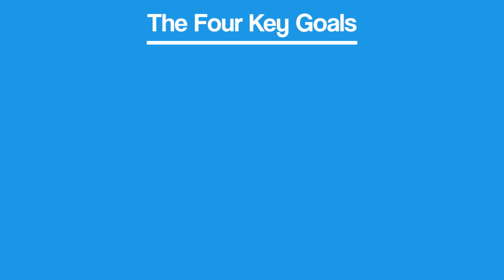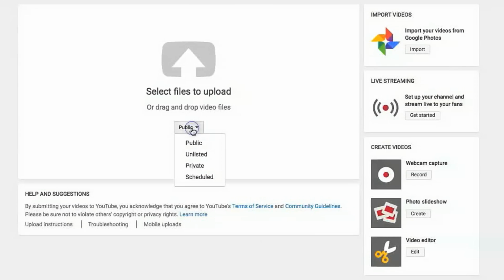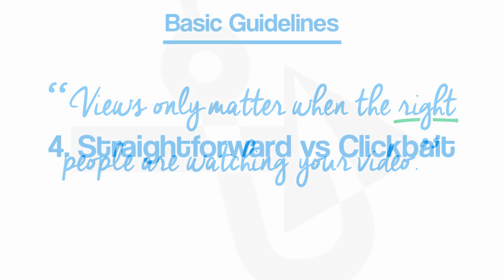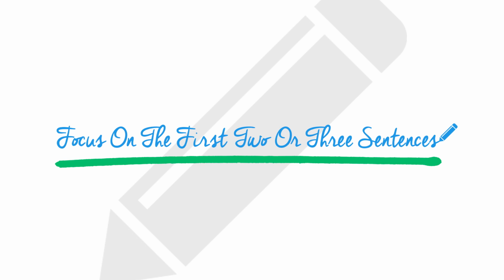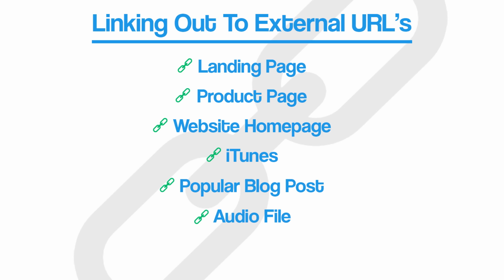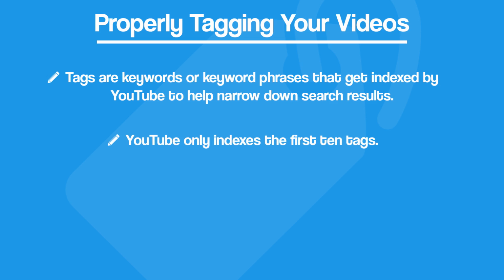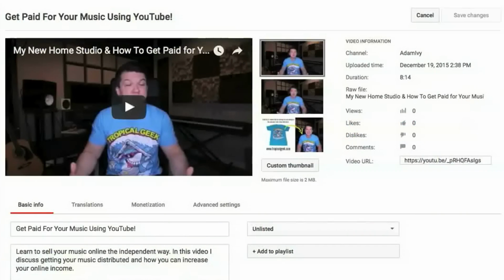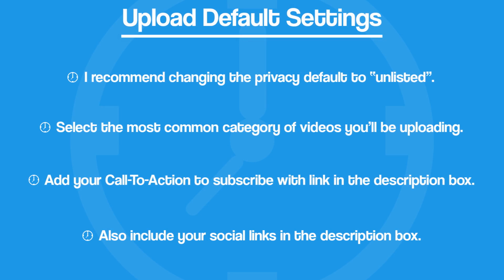How To Get More Views On YouTube 2017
Enjoy this FREE YouTube Training On How To Get More Views On YouTube in 2017.

As mentioned in the video, make sure to check out the BONUS video I created where I help to find tag ideas and show you a super easy trick to finding out what any YouTube video is using for their tags.